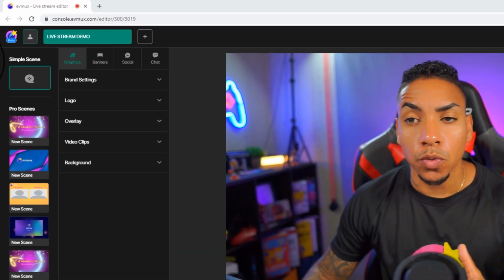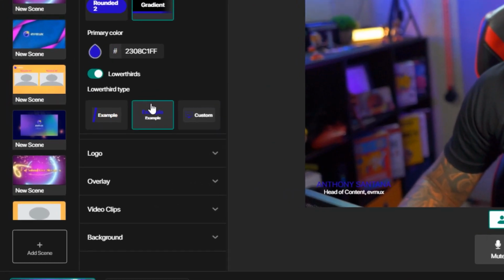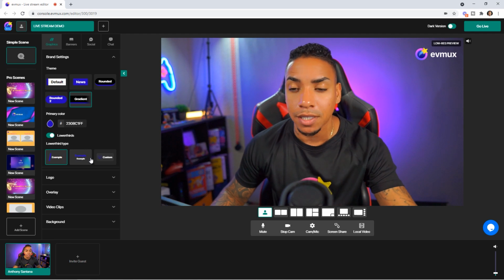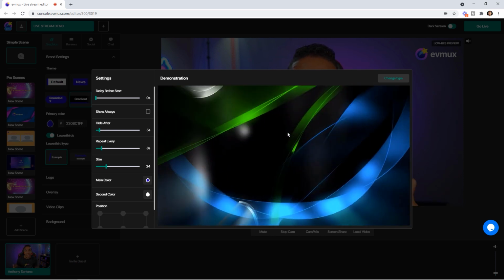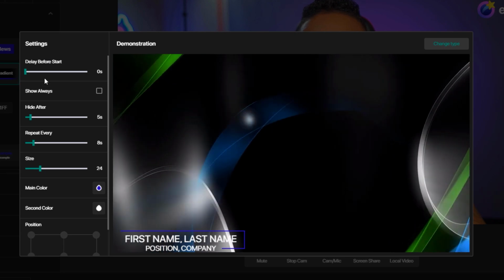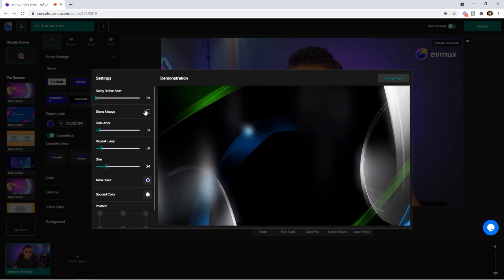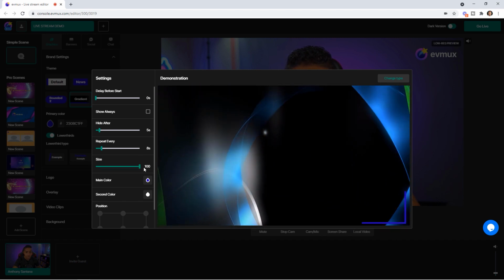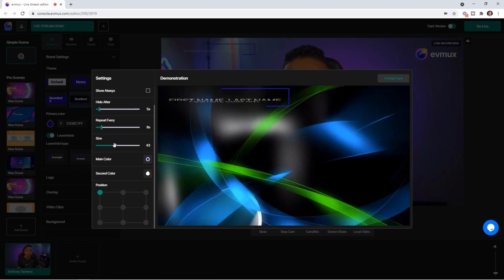How to Add Animated Lower Thirds in Evmux [2022]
Animated lower thirds are a MUST have if you want to increase the look and feel of your streams. In todays video you will learn how to add animated lower thirds in evmux.

It's the easiest way to produce stunning: 👇

⚡Live Streams
⚡Virtual Events
⚡Podcasts
⚡Webinars